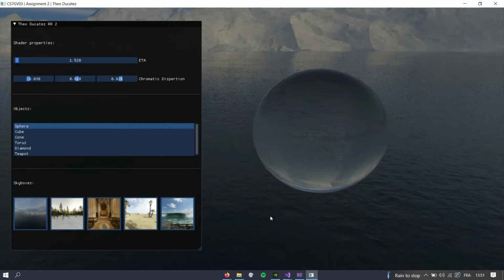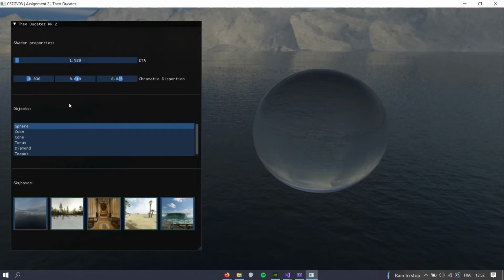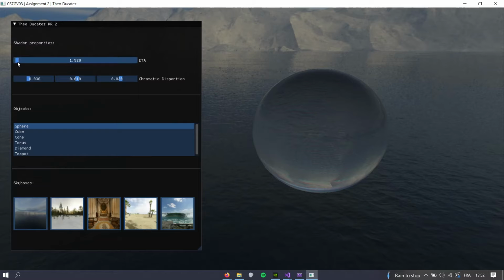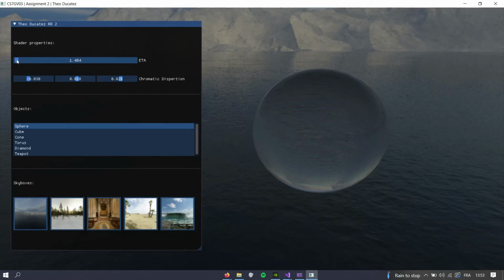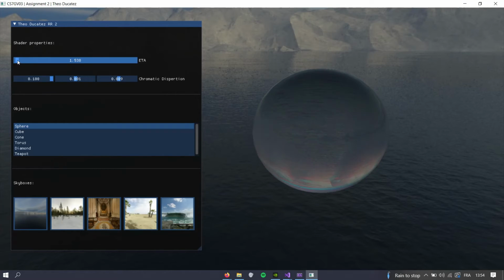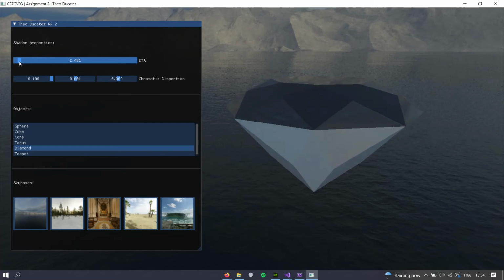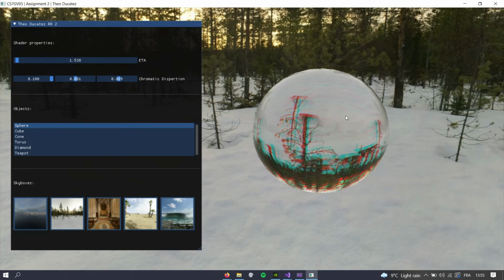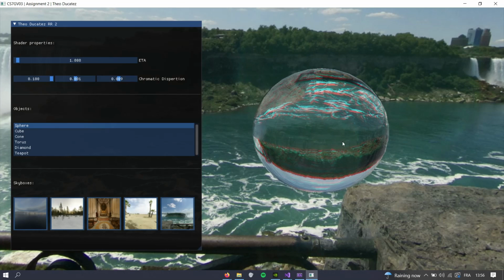Theo Ducatez OpenGL Reflection and Refraction (Fresnel) C++